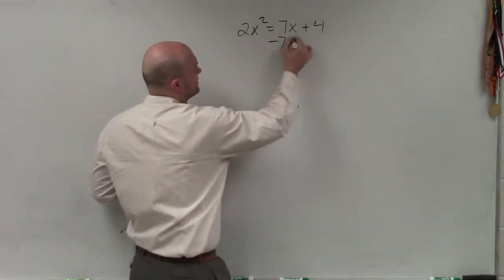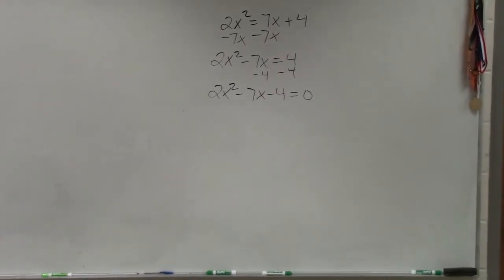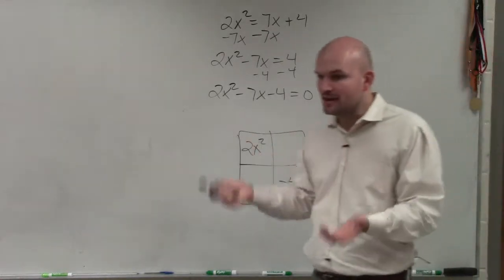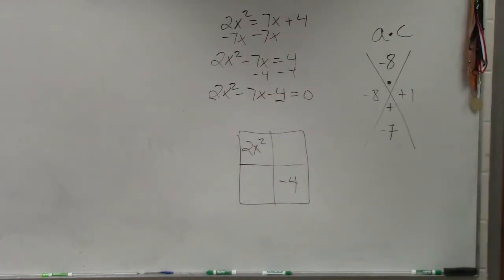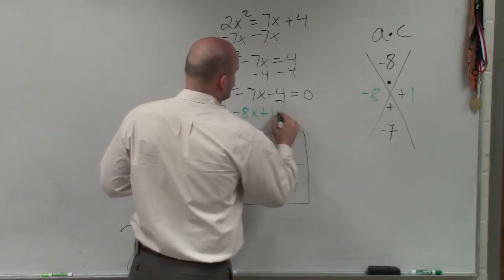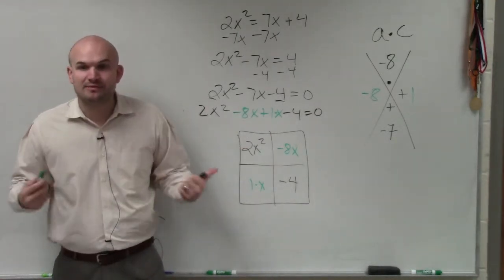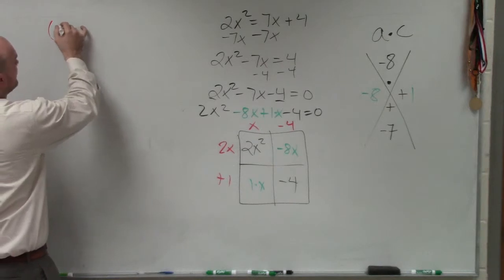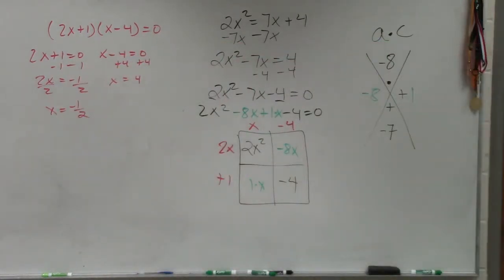Learn how to use the side lengths of a rectangle to solve quadratic equation by factoring